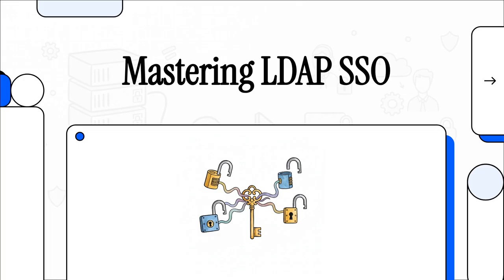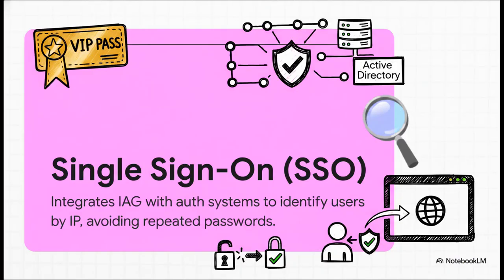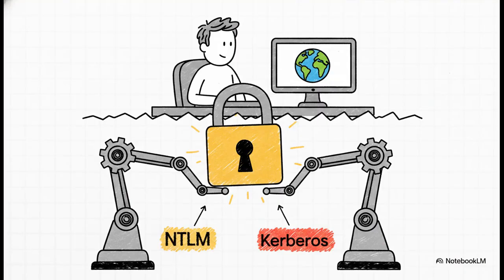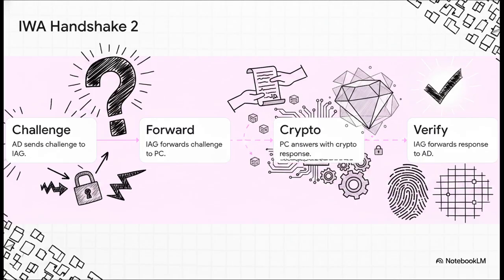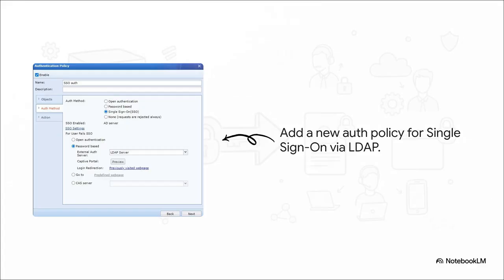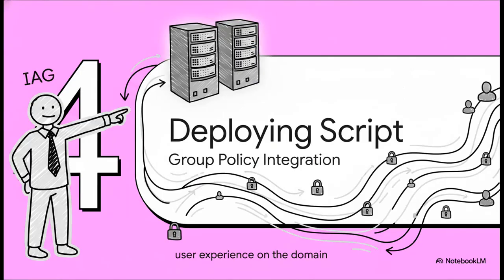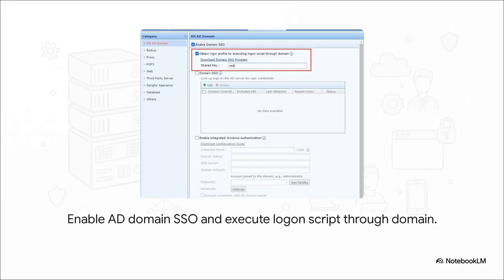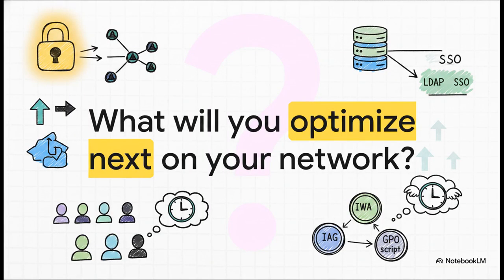Implementing LDAP SSO on Sangfor IAG: Script Deployment, NTLM, and Kerberos Explained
Tired of users having to log in multiple times? Single Sign-On (SSO) is the solution. This deep-dive video explores the technical implementation of LDAP SSO within the Sangfor IAG environment, ensuring a seamless experience for your users.
Key Technical Topics:
SSO Configuration: How to set up the IAG to recognize user sessions automatically through your LDAP directory.
IWA Authentication: An explanation of Integrated Windows Authentication (IWA) and how the IAG utilizes NTLM and Kerberos protocols to authenticate users without manual intervention.
Script Deployment: Precise steps for deploying the necessary scripts to user workstations to facilitate automatic login.
Troubleshooting SSO: Common pitfalls in script execution and protocol mismatches, and how to resolve them using IAG diagnostic tools.